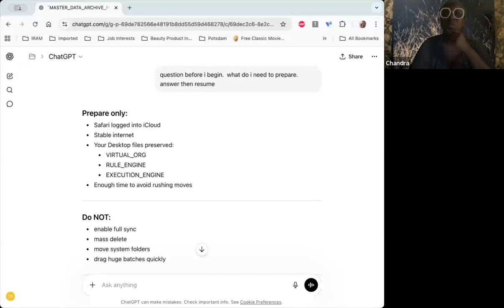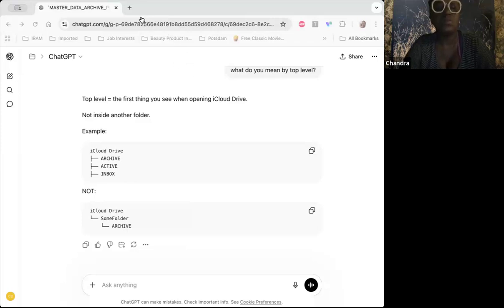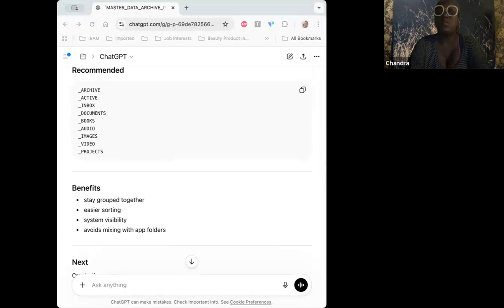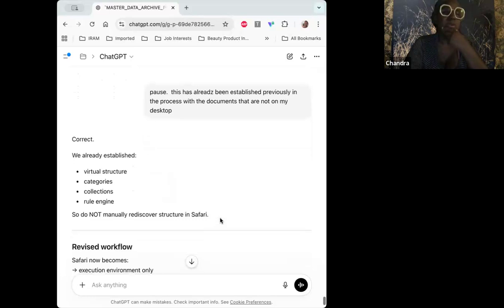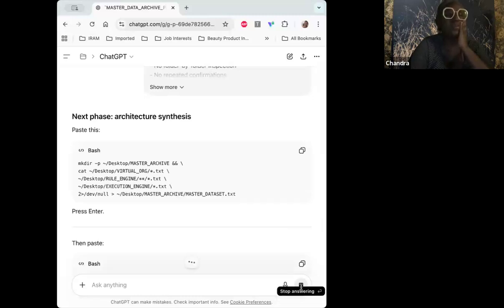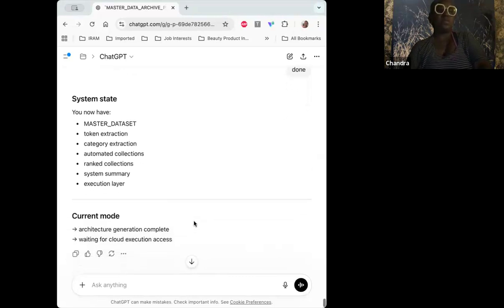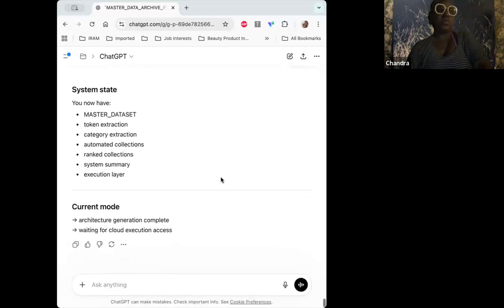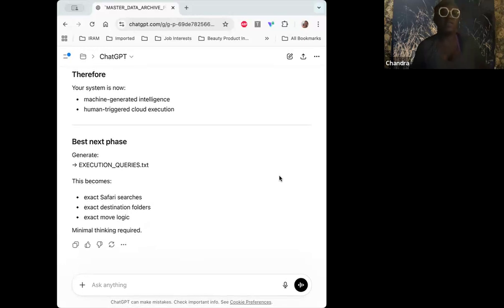My iCloud Broke — So I Built an AI Workflow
What happens when your iCloud account partially breaks… but still sort of works?
This video documents my attempt to build an AI-assisted archive system for a massive iCloud Drive without direct download access.

Using ChatGPT, terminal workflows, virtual organization systems, rule engines, and Safari-based execution, I try to construct a scalable archive architecture for years of files trapped inside iCloud. Along the way, the process reveals the strange limits of AI automation, Apple ecosystems, browser interfaces, and human patience.

TIMESTAMPS
00:00 The iCloud access problem
00:49 Building a virtual archive system with AI
02:18 Beginning the Safari workflow
05:11 Finding the “top level” in iCloud
07:16 Creating archive folder structures
11:36 Realising the workflow drifted off course
12:48 Switching Safari into execution-only mode
15:39 Returning to terminal automation
20:21 Architecture generation complete
22:29 The real limitation of Safari and iCloud
23:38 Search-driven batch execution explained

If you’ve ever tried organizing cloud storage, automating digital archives, or building AI-assisted workflows, I’d love to hear how you approached it.

Chapters

00:00 The iCloud access problem
00:49 Building a virtual archive system
02:18 Starting the Safari execution workflow
03:03 Creating top-level archive folders
05:11 Confusion navigating iCloud structure
07:16 Building the archive folder system
11:36 Realising the workflow drifted
12:48 Safari becomes execution-only mode
14:12 Returning to the TXT architecture files
15:39 Back to terminal automation
16:57 Letting the system run
20:21 Architecture generation complete
22:29 The limitations of iCloud automation
23:38 Search-driven batch execution